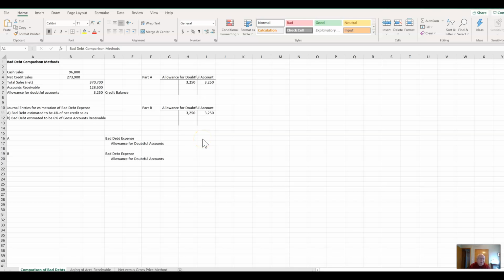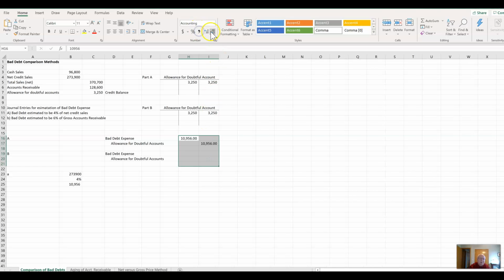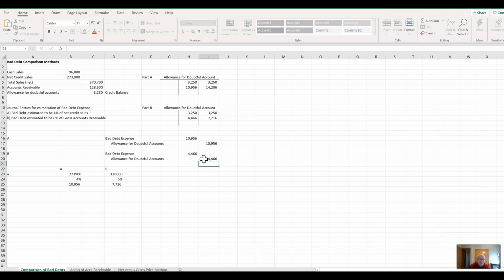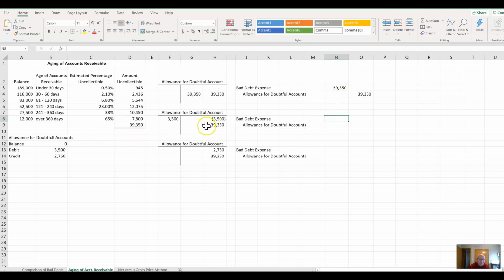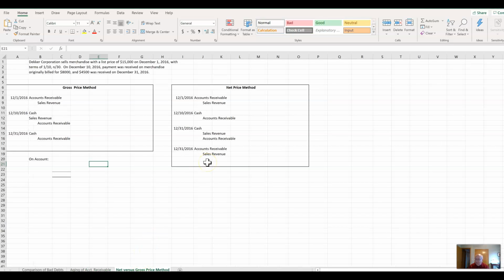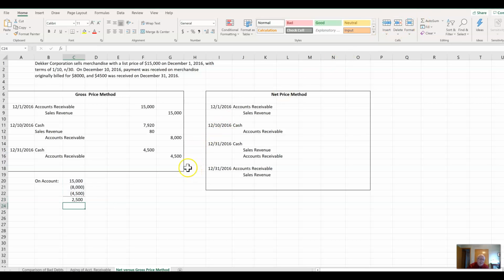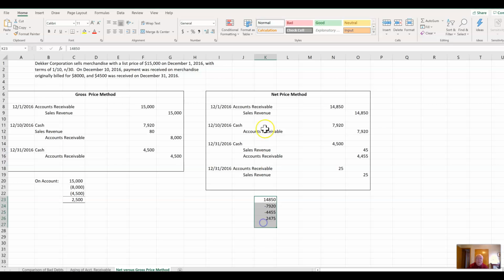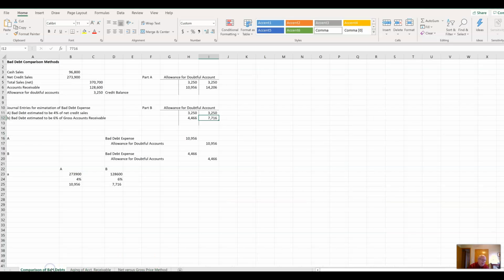Accounts receivable, gross vs net